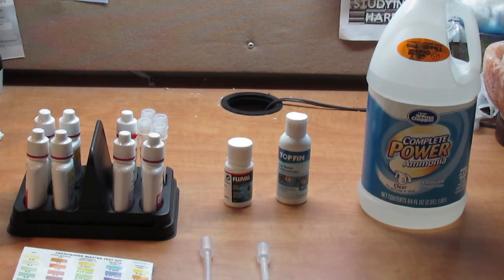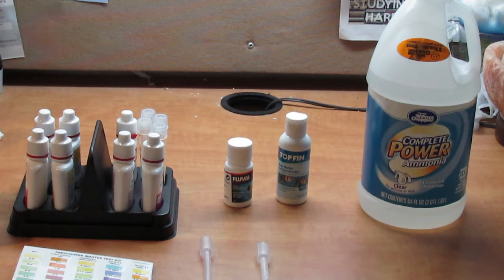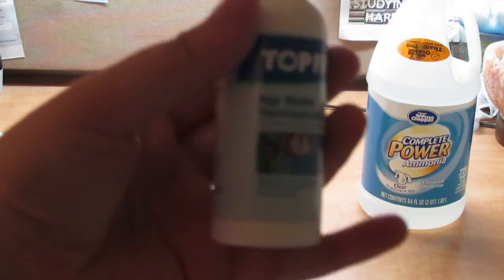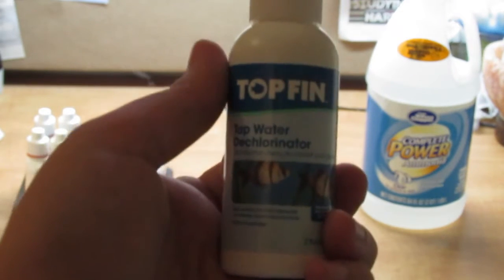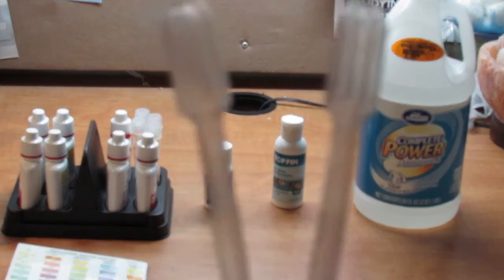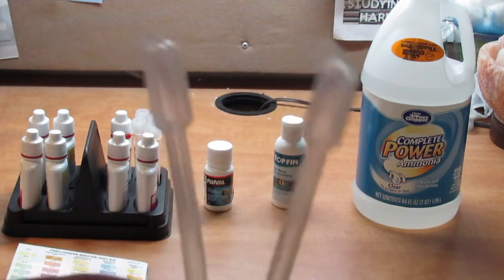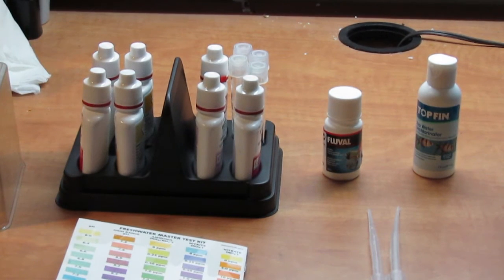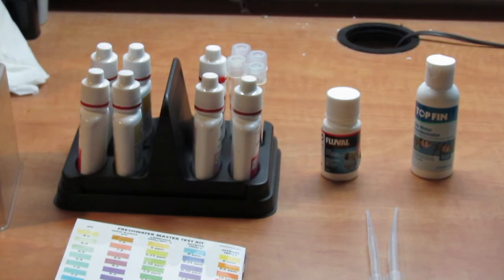Fishes Cycling a Freshwater Aquarium!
Hey everyone :) so I know i haven't been active recently, but thats because i don't get to see my little ones very often, and when i do i like to keep them all to myself ;) SO. While I've been at school I started keeping fish, just wanted to spread the knowledge I've gained! hope you enjoy!